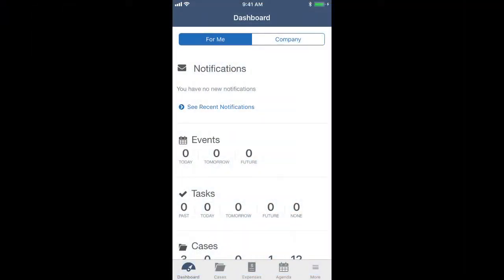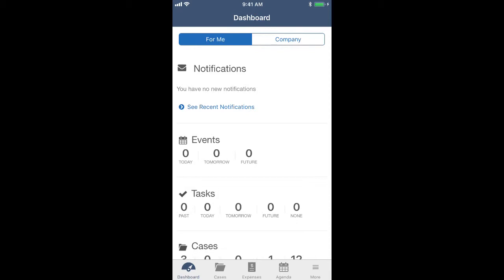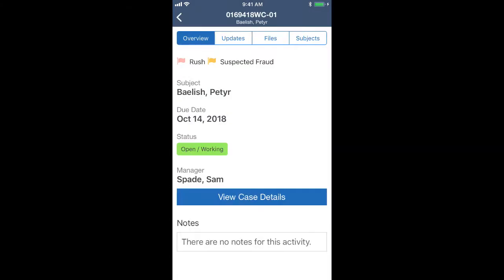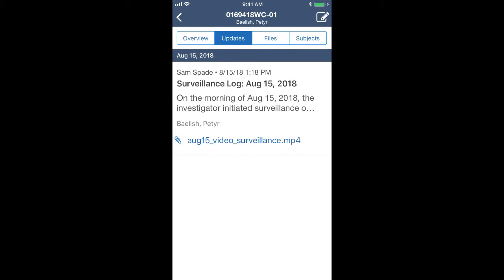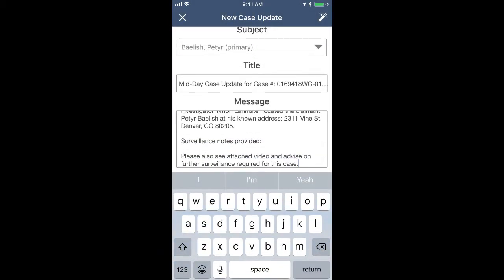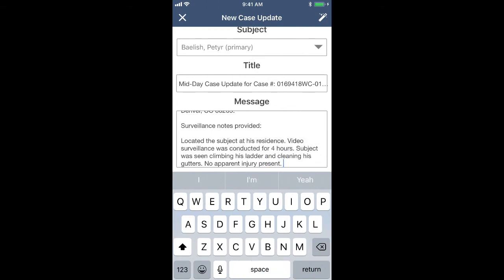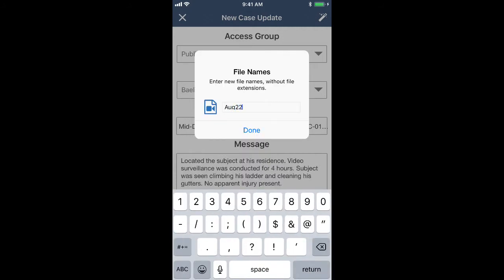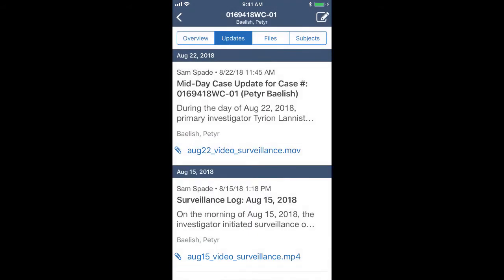Trackops: Using Case Update Presets on the Trackops Mobile App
Trackops allows you to create pre-defined blocks of text called "Presets" that can be used when creating case updates.  The use of presets can help you standardize your case updates and save a lot of time. Have a look at the following article for more information on presets and how to use them: